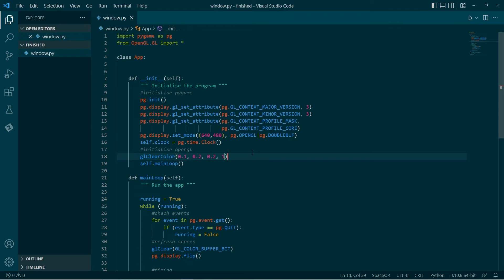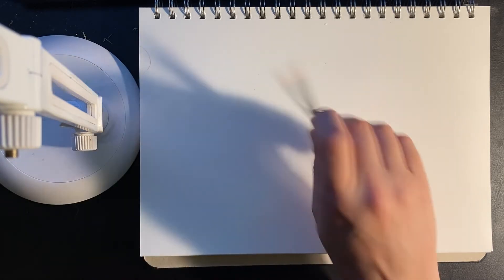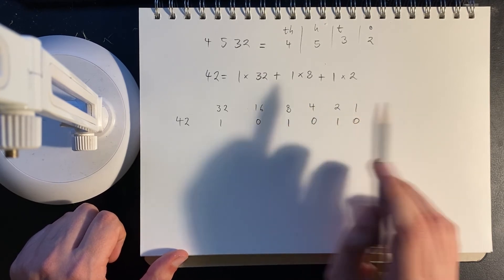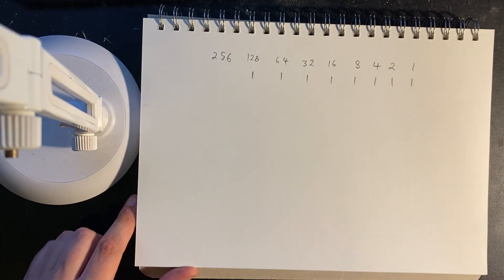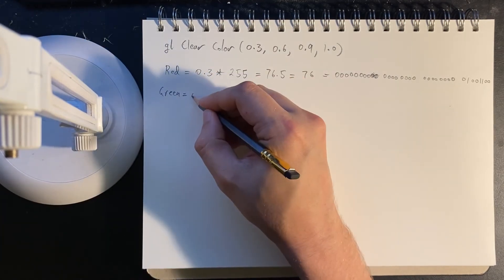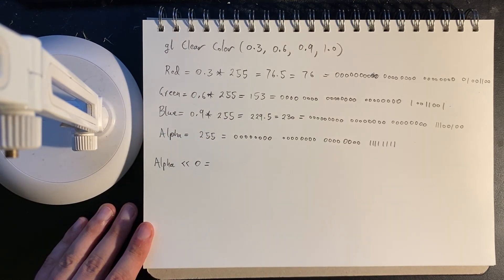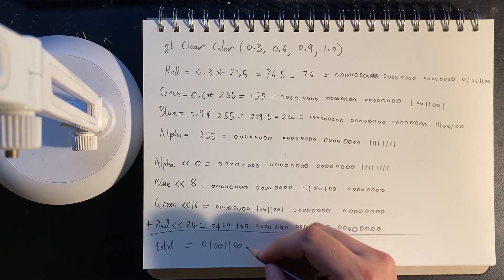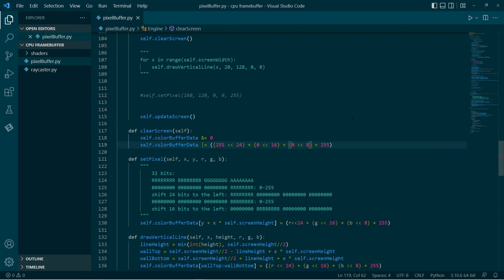OpenGL Oversimplified 2: colors are numbers?!